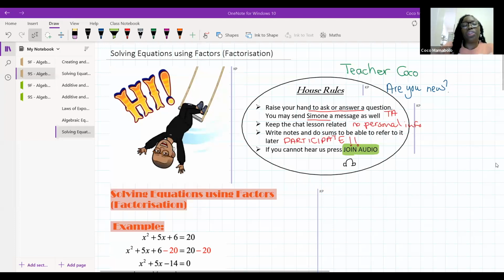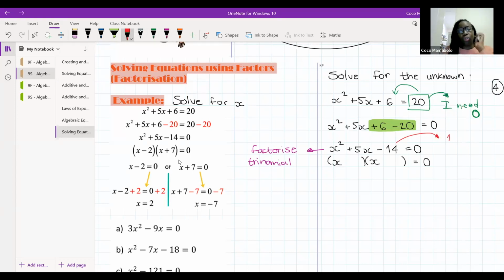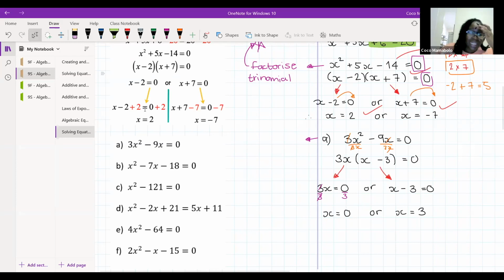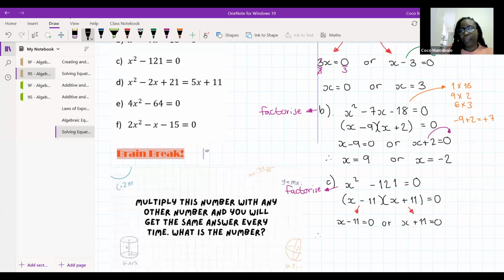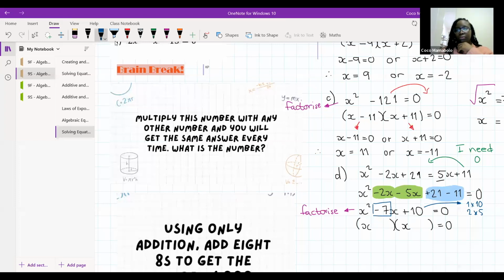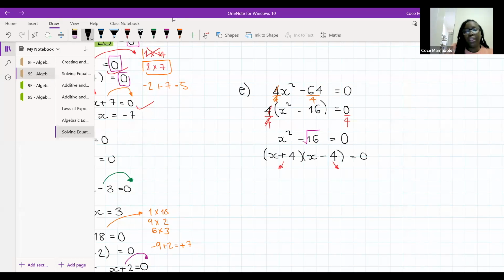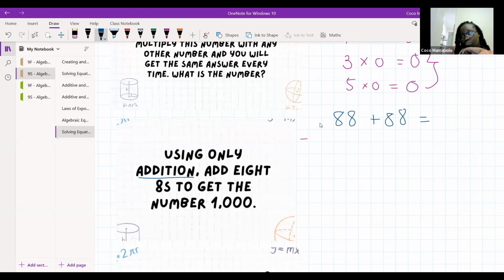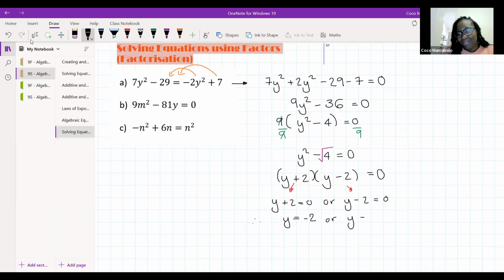Grade 9 - Algebraic Equations (solving equations using factors (factorisation))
Grade 9 | algebraic equations | solving equations using factors | factorization | trinomial |